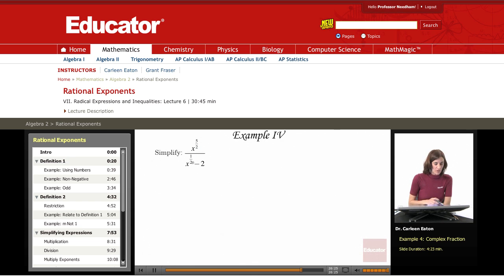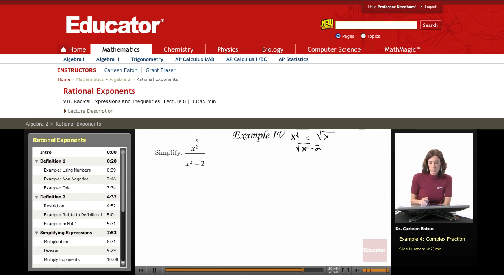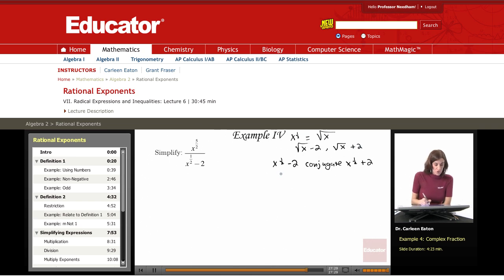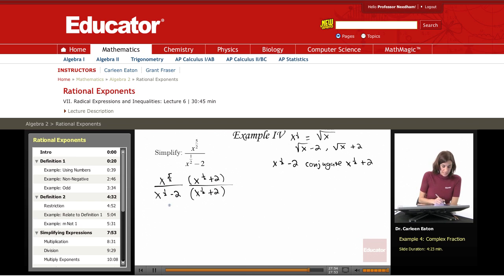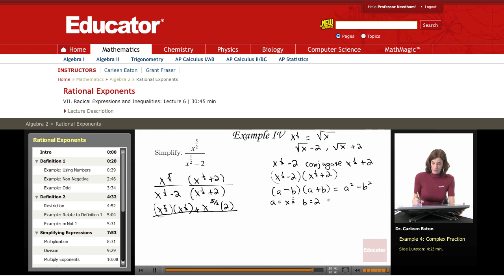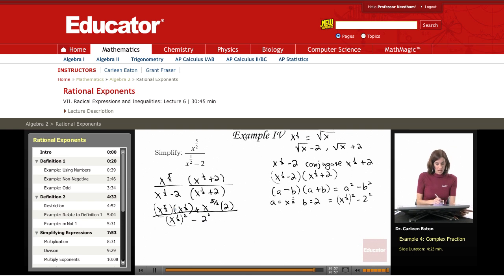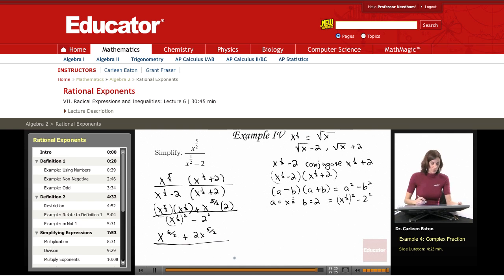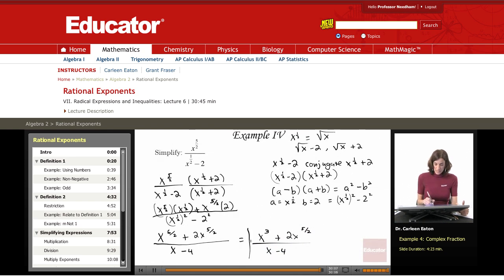Algebra 2: Complex Fractions